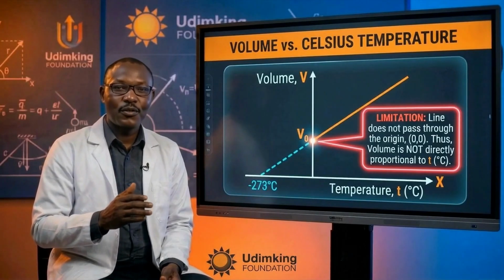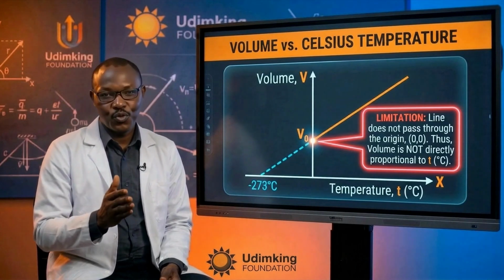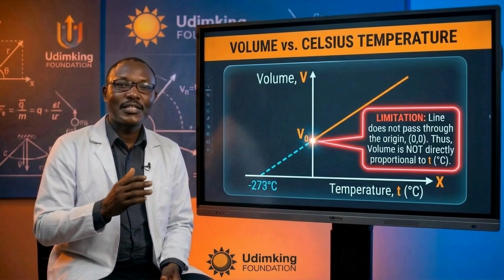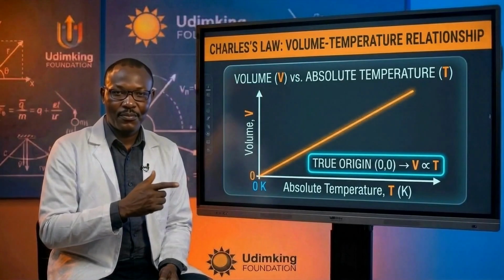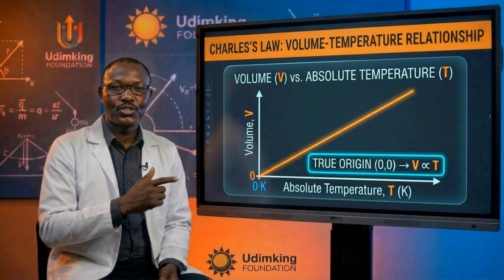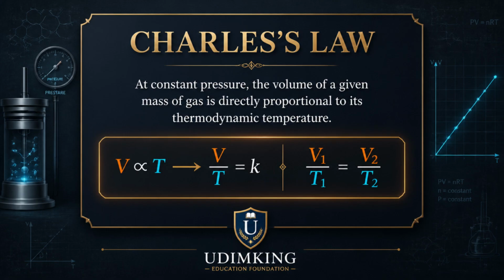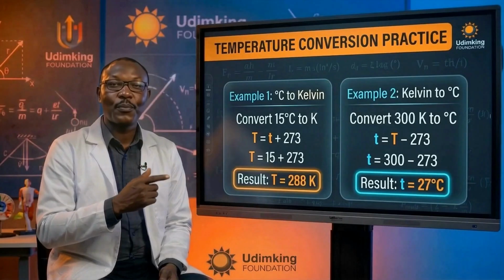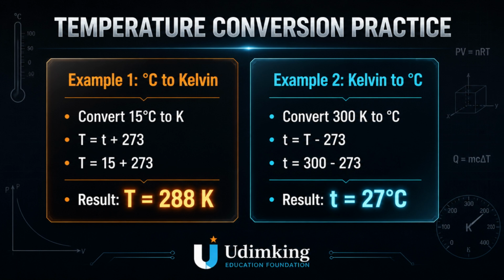Charles's Law Explained: Derivation, Absolute Zero & Kelvin Conversion | IGCSE & O - Level Physics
Learn Charles's Law from the ground up! In this video lesson, we explore why Volume is NOT directly proportional to Celsius temperature, how Absolute Zero (-273°C) leads to the Kelvin scale, and how to master temperature conversions for your physics exams.

📍 TIMESTAMPS / CHAPTERS
00:00 - Introduction & Volume vs. Celsius Graph
00:23 - The Limitation of Celsius (Why V is not ∝ t)
00:46 - Defining Absolute Zero & Kelvin Temperature Scale
01:23 - The Kelvin Conversion Formula: T(K) = t(°C) + 273
01:33 - Deriving Charles's Law (Volume vs. Absolute Temperature)
02:10 - Formal Definition & Formula of Charles's Law
02:39 - Practice Example 1: Convert 15°C to Kelvin
03:00 - Practice Example 2: Convert 300 K to Celsius
03:23 - Join the Udimking Learning Community & Conclusion

📚 KEY FORMULAS COVERED
• Kelvin Conversion: T (K) = t (°C) + 273
• Celsius Conversion: t (°C) = T (K) - 273
• Charles's Law: V₁ / T₁ = V₂ / T₂ (at constant pressure)

🌟 ABOUT UDIMKING EDUCATION FOUNDATION
Building confidence, ending examination malpractice, and empowering young minds for a better tomorrow through accessible, high-quality science education.